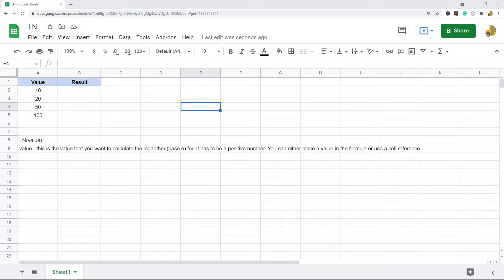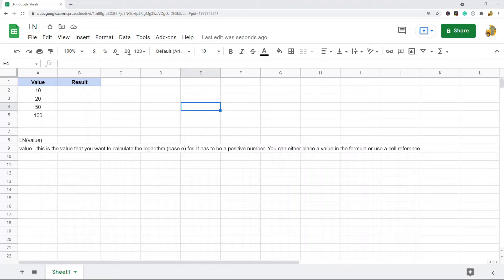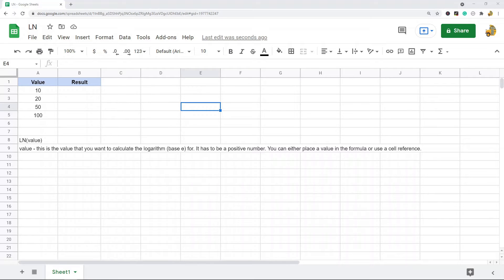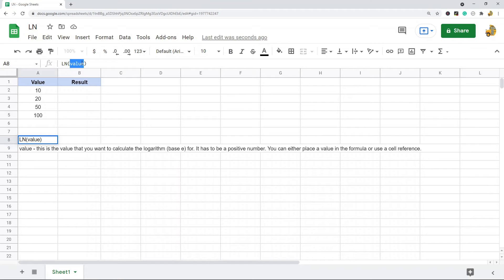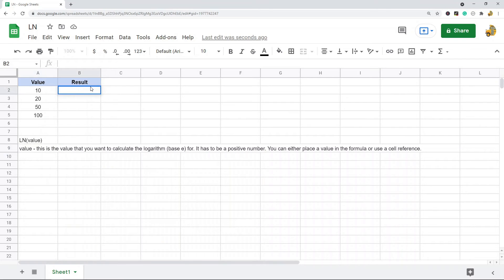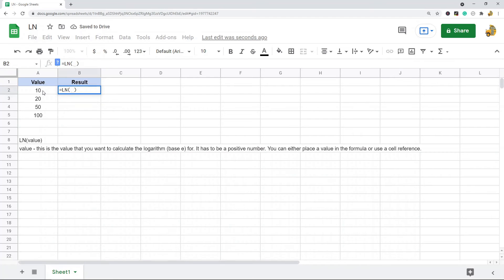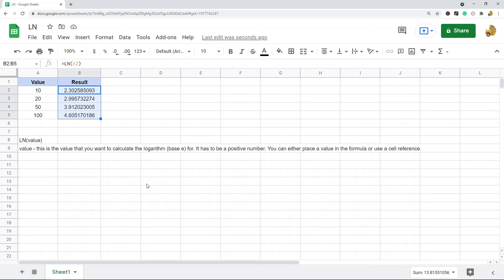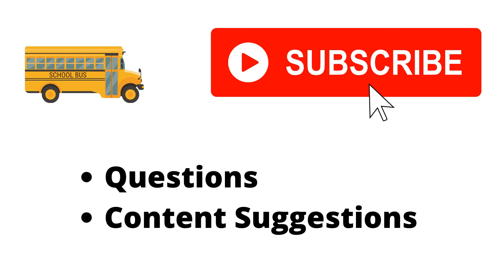Natural Logarithm in Google Sheets with the LN Function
In this video, I show how to use the LN function to calculate the natural logarithm in Google Sheets. It calculates this value using Euler’s number (e).